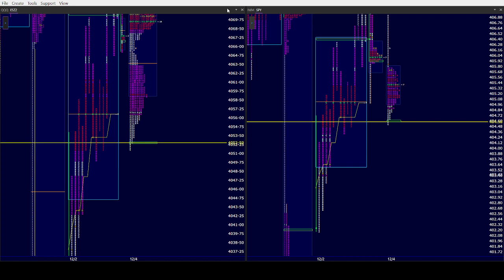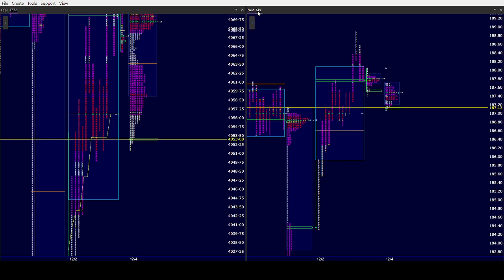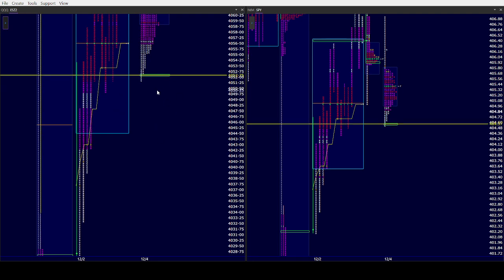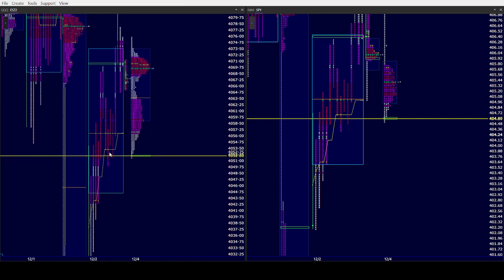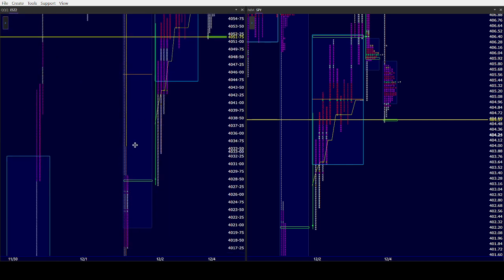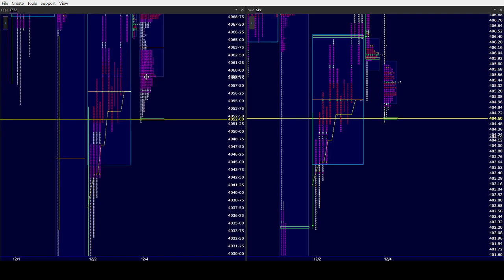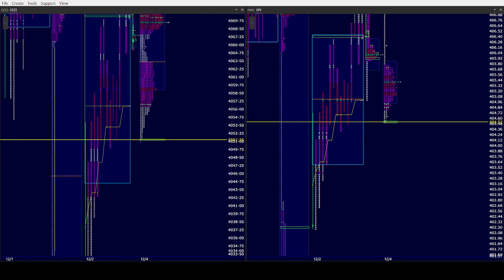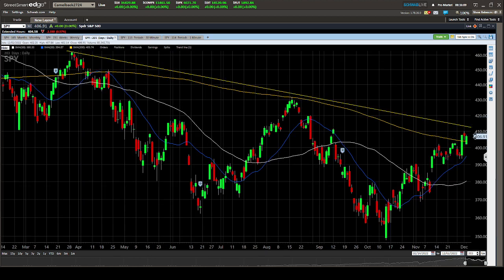ES SPY AM 12/5/22. Many moving parts this morning as Bulls & Bears wrestle for control!!